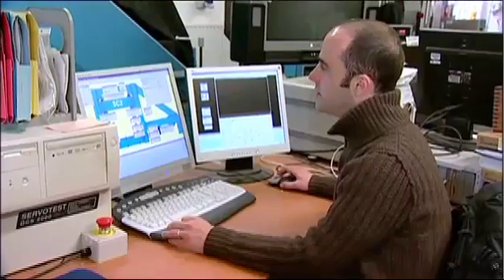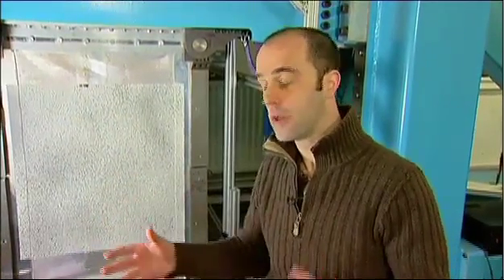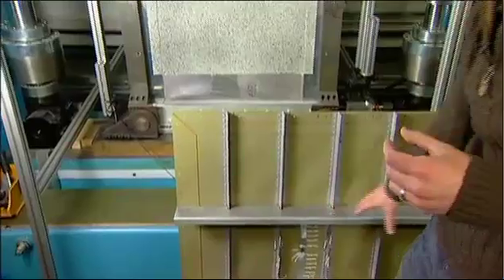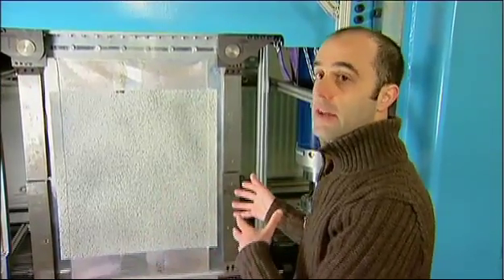Engineering a sustainable future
RESEARCH SPECIAL

Professor Mark Price explains how Queen's School of Mechanical and Aerospace Engineering is building a more sustainable future for the manufacture of planes and buses.